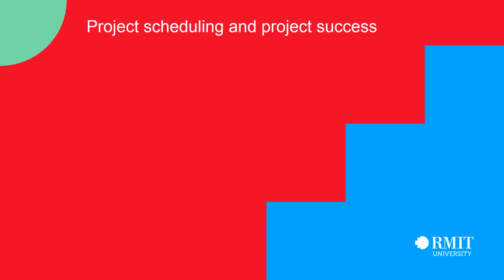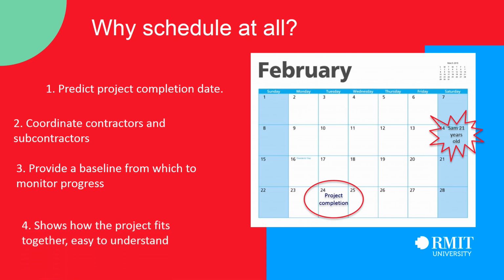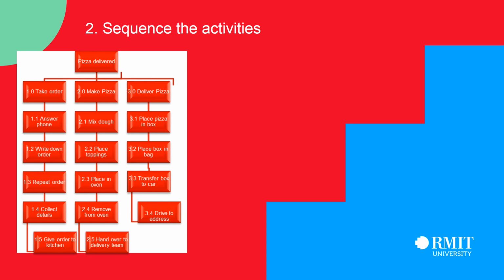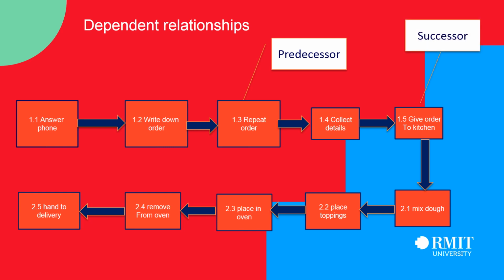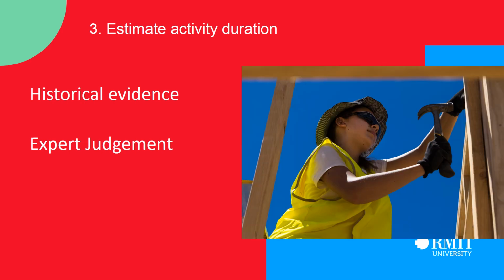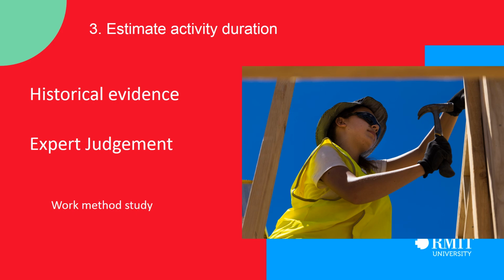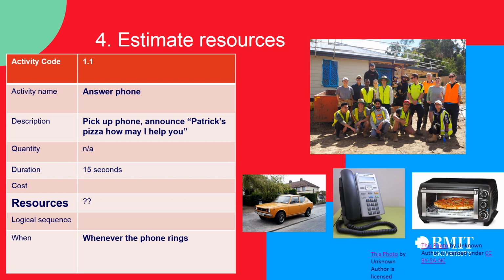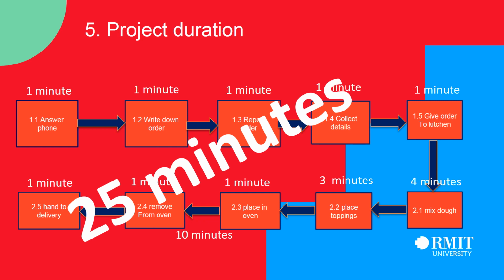W5 L1 scheduling network diagram